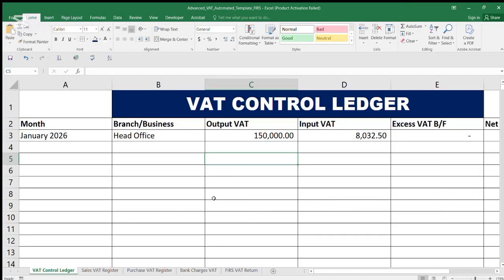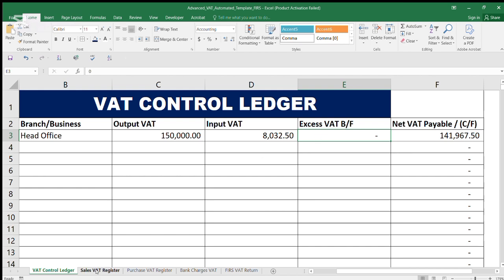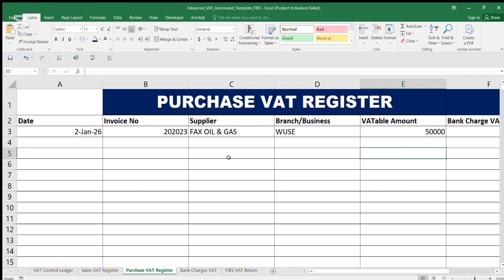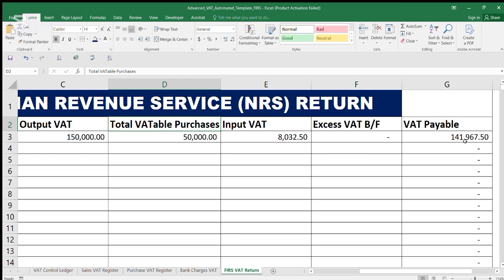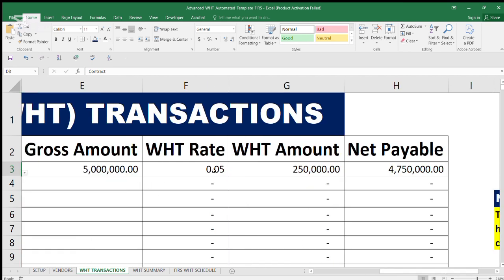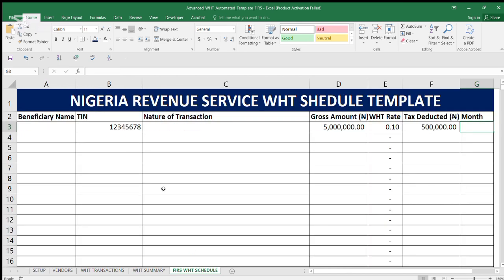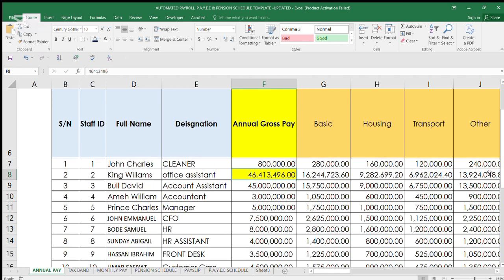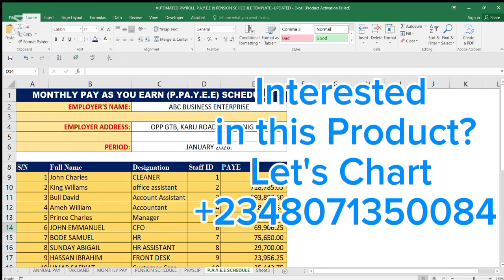TAX AUTOMATION PACK (VAT, WHT, PAYE TAX, PENSION & PAYROLL) Now Available. Check comments section 👇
Tax Automation Pack 2026™

VAT • Withholding Tax • PAYE • Payroll • Pension – Fully Automated Excel System

Stop struggling with manual tax computations, compliance errors, and rejected returns.

The Tax Automation Suite 2026™ is a professionally designed, fully automated Excel system built strictly in line with Nigerian Tax Laws (2026) and practical FIRS, State IRS, and Pension Compliance requirements.

This tool is designed for Accountants, Internal Auditors, Tax Consultants, SMEs, Payroll Officers, and Business Owners who want accuracy, speed, and regulatory confidence.

✅ WHAT THIS SYSTEM DOES FOR YOU
✔ Automatically computes VAT (Input, Output & Excess VAT Carry-Forward)

✔ Generates Withholding Tax (WHT) schedules by vendor and tax type

✔ Computes PAYE monthly & annual payroll tax using approved tax bands

✔ Automates Payroll (Gross Pay, Deductions, Net Pay)

✔ Calculates Pension (Employer & Employee portions)

✔ Produces ready-to-file schedules for:

FIRS
State Internal Revenue Services
Pension Fund Administrators (PFA)
No macros confusion. No broken formulas. No guesswork.

📂 INCLUDED MODULES
🔹 VAT Control Ledger (Input vs Output)

🔹 VAT Summary & Excess VAT Tracker

🔹 WHT Deduction Register & Remittance Summary

🔹 PAYE Computation Engine (Monthly & Annual)

🔹 Payroll Register (Staff-based automation)

🔹 Pension Schedule (Statutory Rates Applied)

🔹 Compliance-Ready Reports for filing & audit

⚙️ KEY FEATURES
✅ Fully automated formulas (minimal manual input)

✅ Error-proof structure (locked computation areas)

✅ Nigeria-specific tax logic (not foreign templates)

✅ Scalable for small, medium & multi-branch businesses

✅ Clean professional layout (audit & management friendly)

✅ Saves time, penalties, and compliance risk

✔ Accountants & Accounting Firms

✔ Internal Auditors

✔ Payroll Officers & HR Managers

✔ SMEs & Business Owners

✔ Tax Consultants & Freelancers

✔ Anyone filing VAT, PAYE, WHT or Pension in Nigeria

⚠️ WHY THIS TOOL IS DIFFERENT
Most Excel tax templates online are generic, outdated, or non-compliant.

This system is:

✔ Designed for Nigeria only

✔ Updated to 2026 tax reality

✔ Built by an experienced Accountant & Internal Auditor

✔ Practical, field-tested, and compliance-focused

📌 Microsoft Excel (Editable & Reusable)

📌 Works on Windows Excel (Recommended)

🔒 BONUS VALUE
💡 Using this system helps reduce tax errors, avoid penalties, and present professional schedules during audits and inspections.